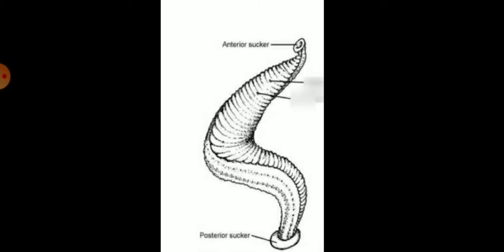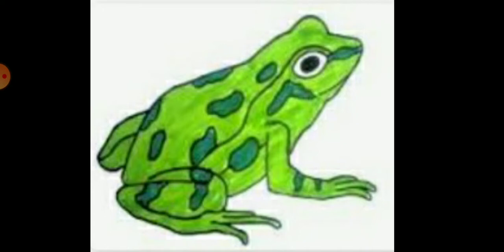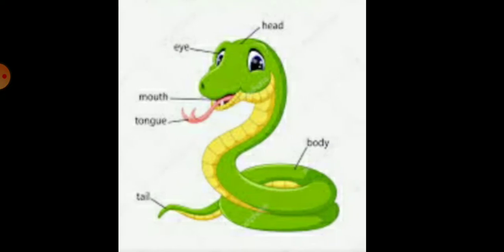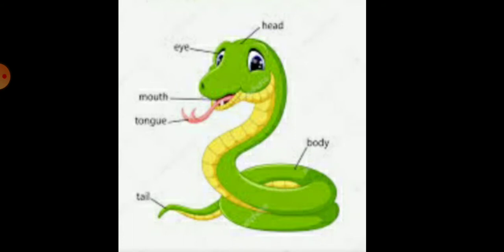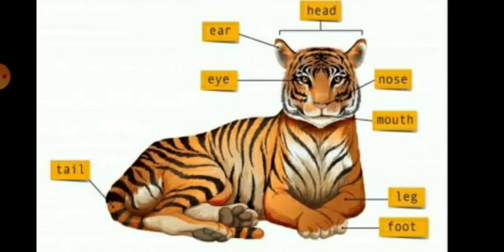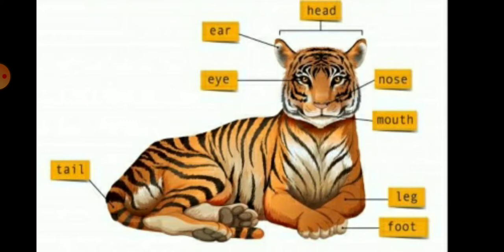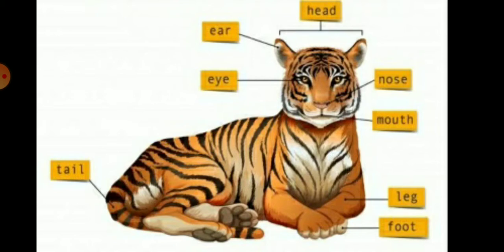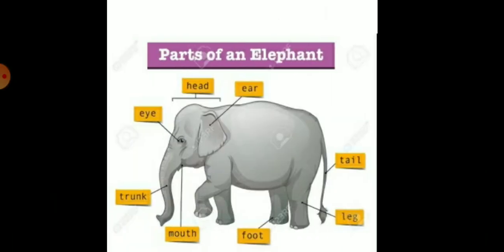Class VI Science, Ch-8 Body Movements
Date-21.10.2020, Topic- How Animals move